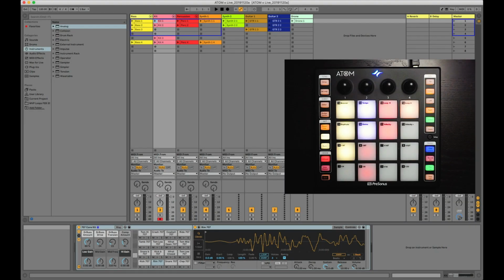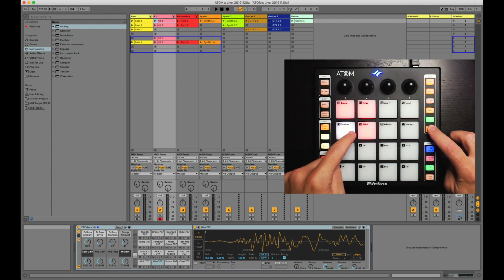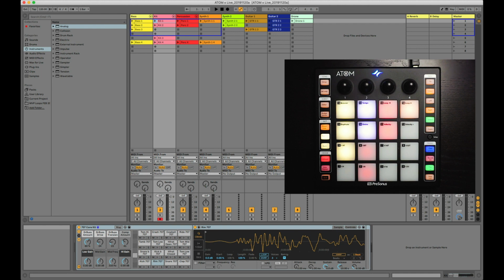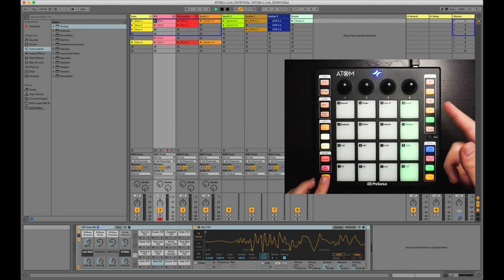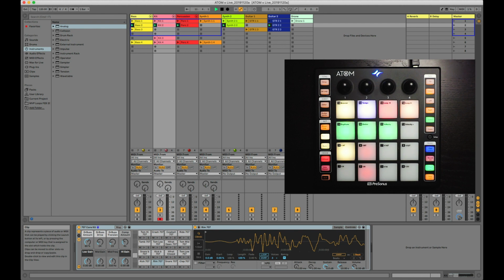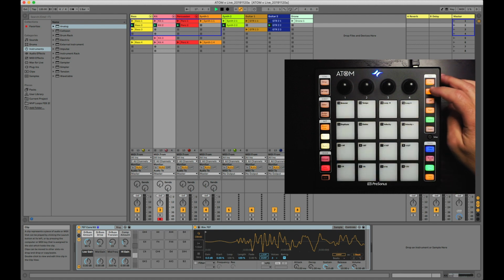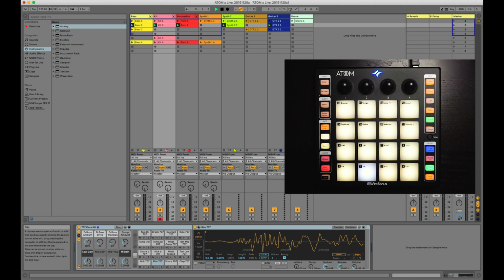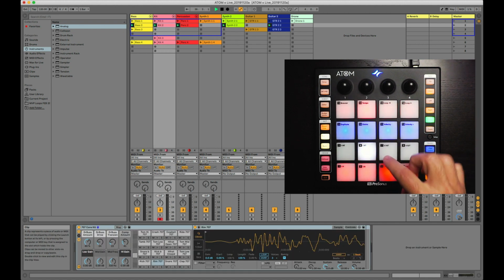PreSonus ATOM and Ableton Live: Live Modes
PreSonus ATOM now supports Ableton Live, and includes Ableton Live Lite.